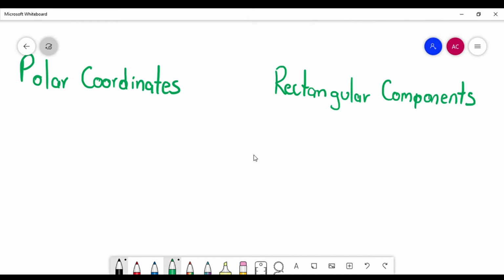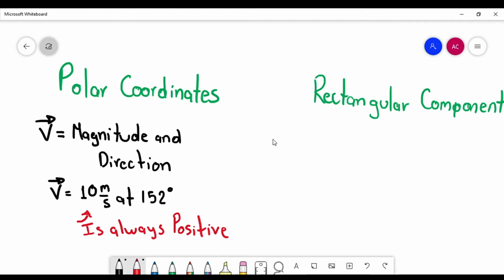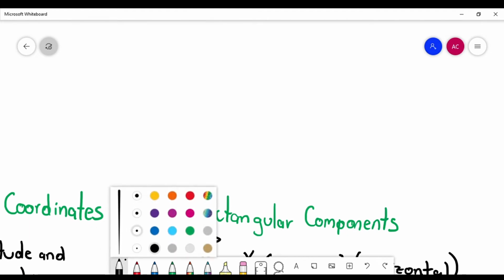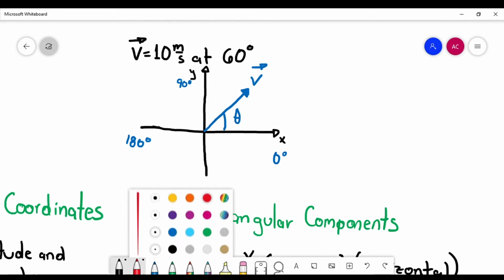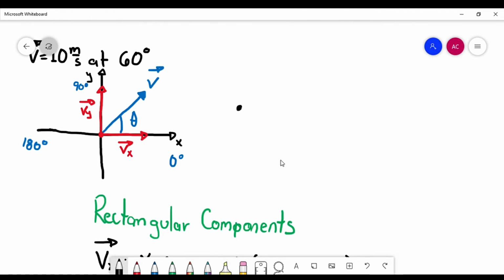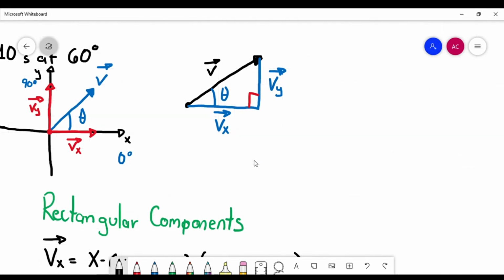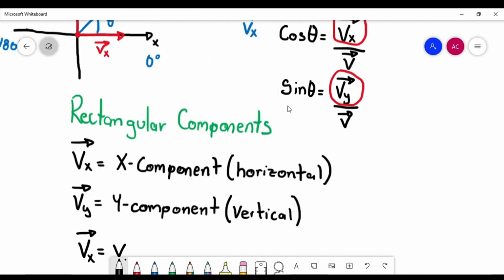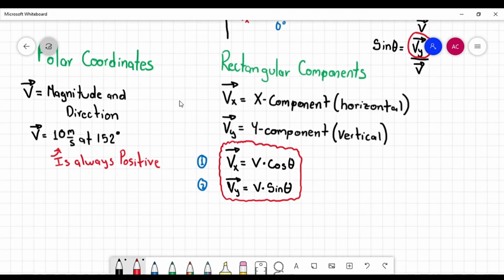Polar and rectangular coordinates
This video explains the two different forms to represent a vector. Using polar and rectangular coordinates.